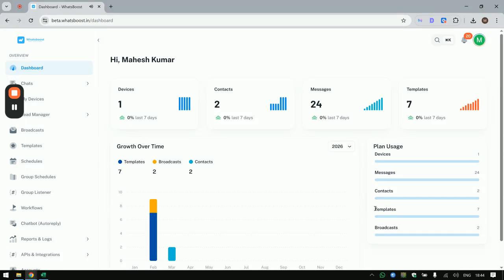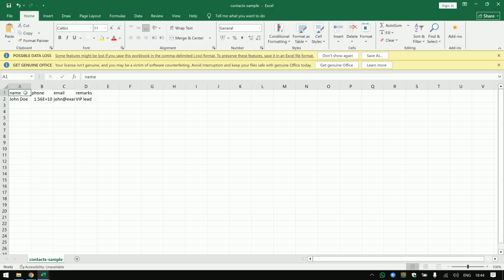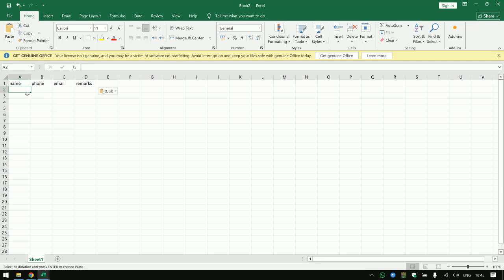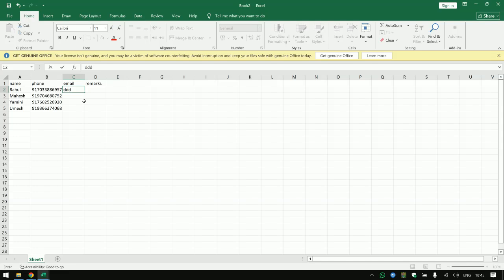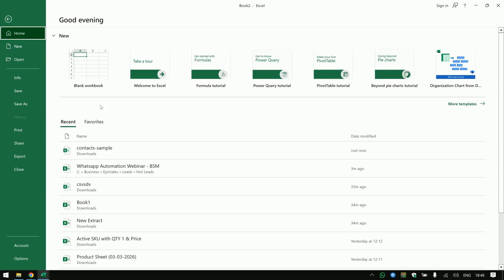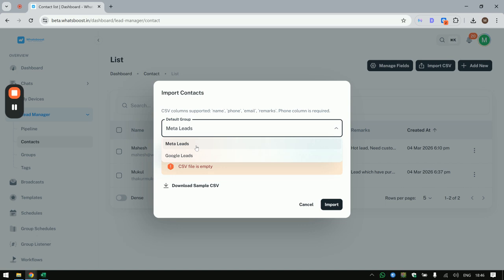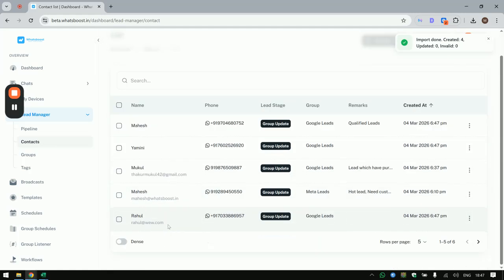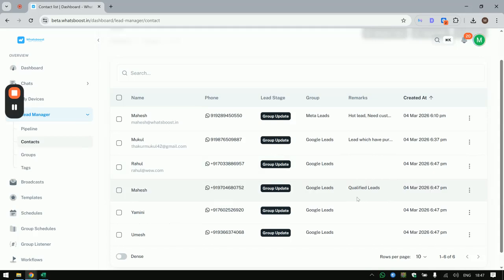How to Import Leads using CSV in Whatsboost for Whatsapp Bulk Broadcasting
How to Import Leads Using CSV in Whatsboost | Bulk WhatsApp Broadcasting Made Easy

In this tutorial, we show you how to import leads into Whatsboost using a CSV file so you can quickly build your contact database and start bulk WhatsApp broadcasting campaigns.

This feature allows you to upload multiple leads at once with optional details like name, email, and remarks, making it easier to organize and manage your contacts for WhatsApp automation.

Whether you're running marketing campaigns, sales outreach, or customer notifications, importing leads via CSV saves time and simplifies your workflow. 🚀

✔ How to import leads using a CSV file in Whatsboost
✔ How to upload leads with names or without names
✔ How to import leads with emails or without emails
✔ How to add remarks while importing leads
✔ Understanding mandatory fields for CSV import
✔ How to prepare your CSV file correctly
✔ How to use imported leads for bulk WhatsApp broadcasting

⚠ Important Requirement

📌 Phone numbers are mandatory when importing leads.
Other fields like Name, Email, and Remarks are optional and can be included based on your needs.

💡 Why Use CSV Lead Import?

✔ Upload hundreds or thousands of leads in seconds
✔ Save time with bulk contact uploads
✔ Organize contacts for WhatsApp marketing campaigns
✔ Add optional details like emails and remarks for better tracking
✔ Easily prepare contacts for bulk broadcasting

This feature helps businesses scale their WhatsApp marketing efforts quickly and efficiently.

🛠 Steps to Import Leads

1️⃣ Prepare your CSV file with phone numbers
2️⃣ Optionally add Name, Email, and Remarks columns
3️⃣ Upload the CSV file in the Whatsboost Lead Manager
4️⃣ Verify the contacts
5️⃣ Start WhatsApp bulk broadcasting instantly

🔗 Useful Links